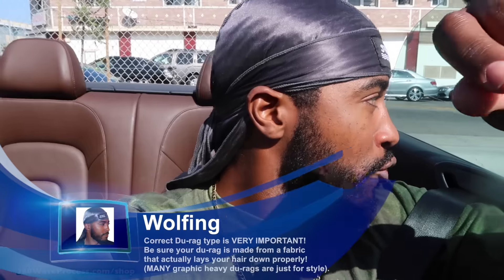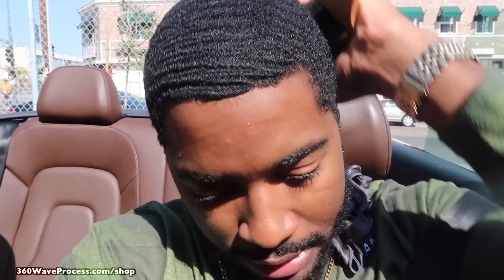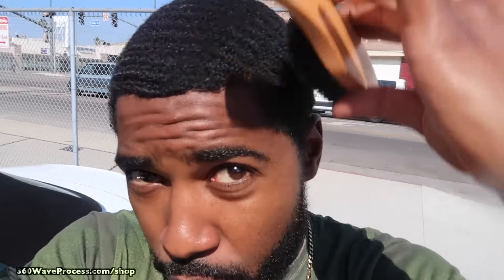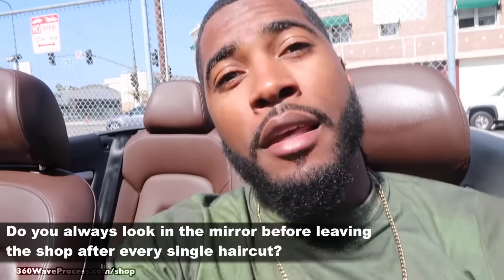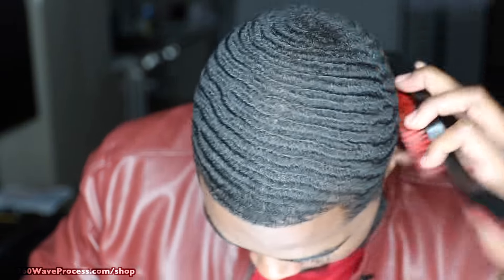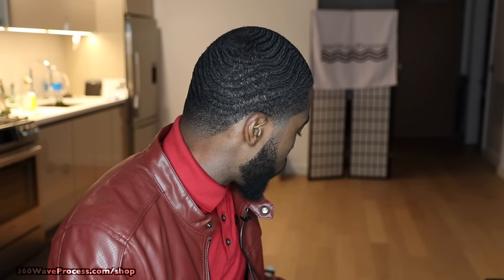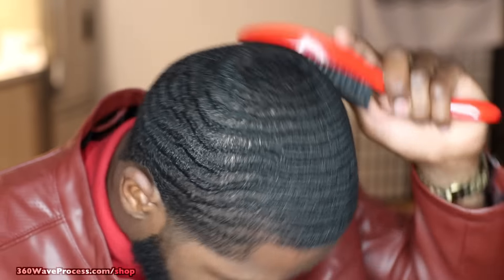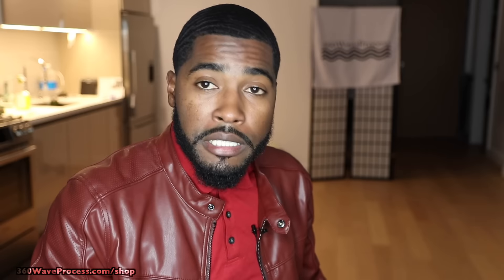7 Easy Wolfing Tips for Elite 360 Waves + Fresh Haircut Results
Here are seven tips that I feel will help a beginner waver. 7 easy 360 waves wolfing tips to get deeper waves on the sides, back, and top. Wolfing helps you enhance your waves and get deep connections. I also go get my haircut during this video. OH and I forgot that In the New York wave check video's comments, a lot of wavers said that choice C won. I speak on that.